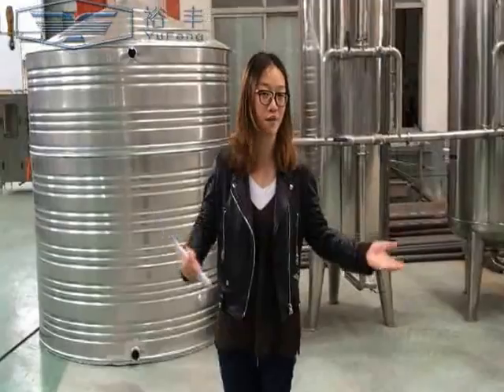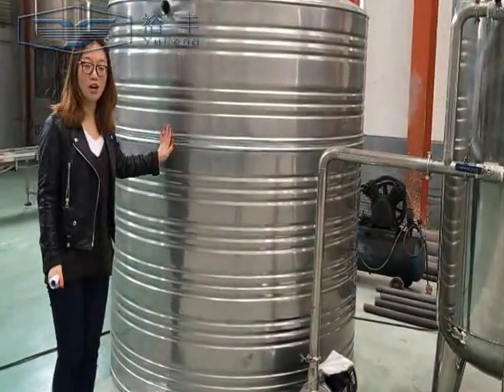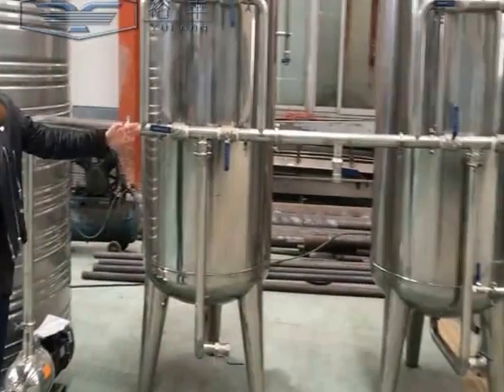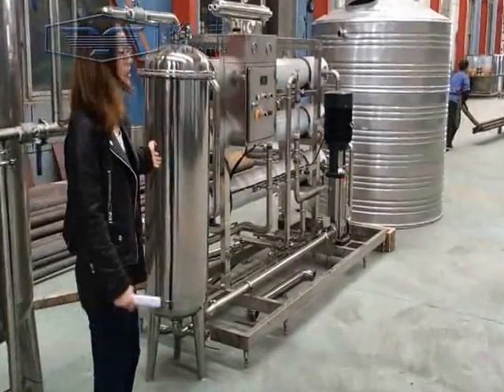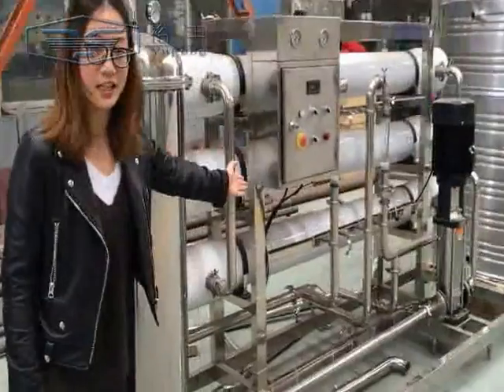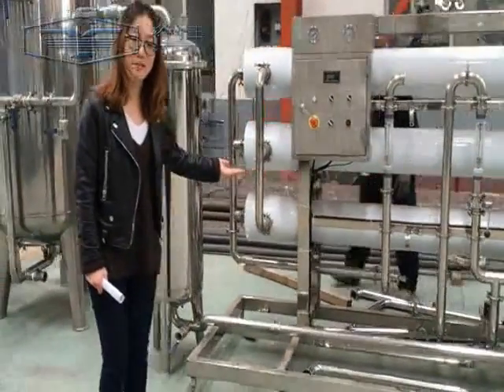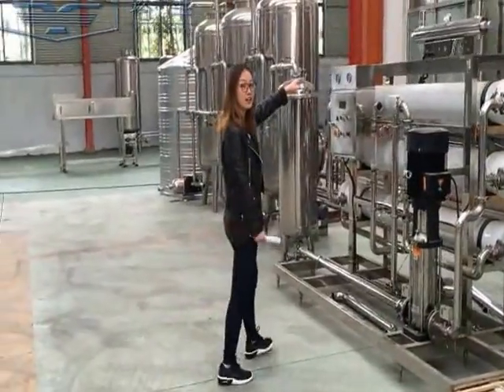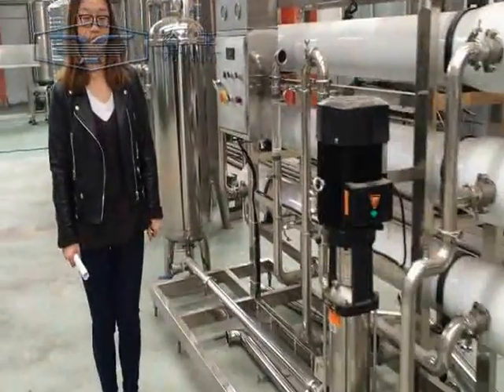RO water treatment system